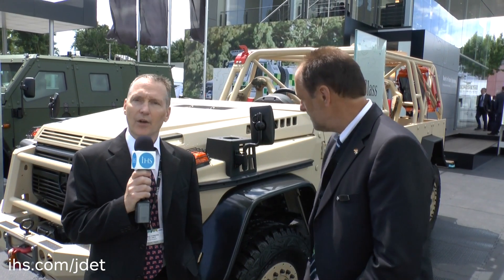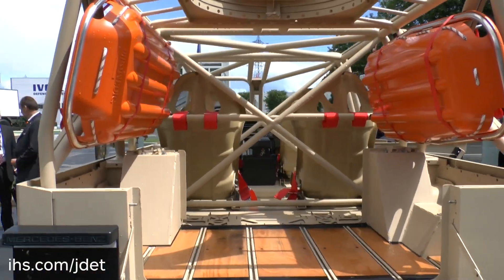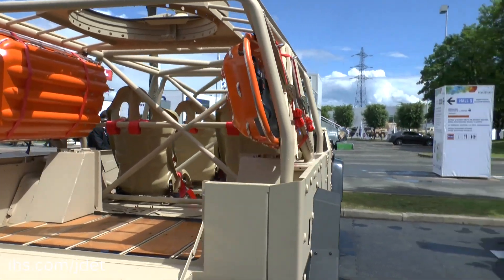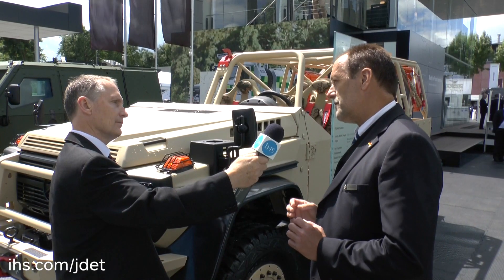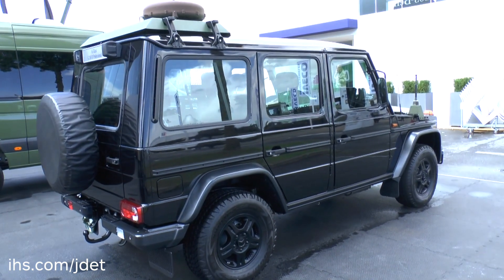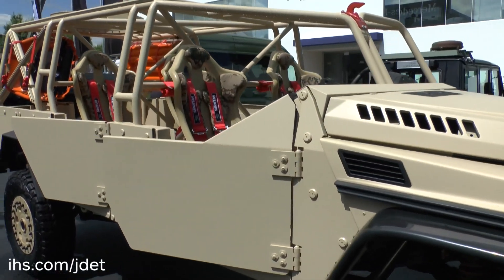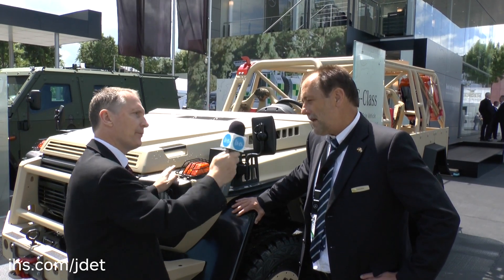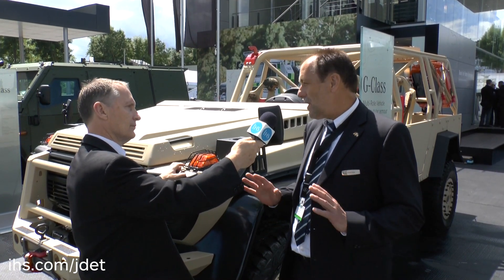Eurosatory 2016: IHS Jane’s talks to Mercedes-Benz about their new G-class multi-role vehicle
Shaun Connors, Co-Editor, IHS Jane’s Logistics, Support and Unmanned talks to Erhard Wade, Sales Manager Cross Country Vehicles Division, Mercedes-Benz at Eurosatory 2016 about their new G-class multi-role vehicle.